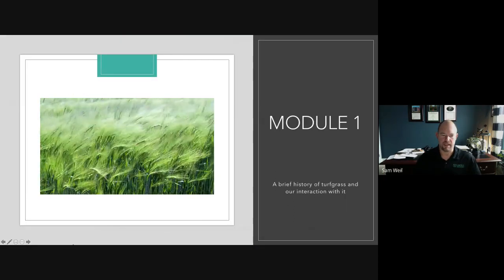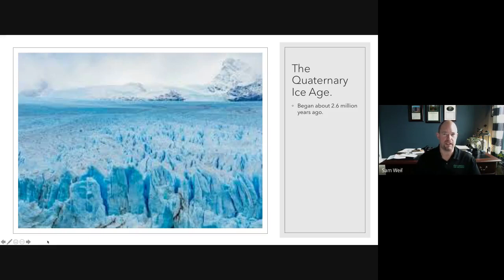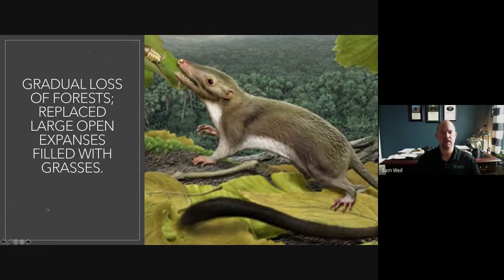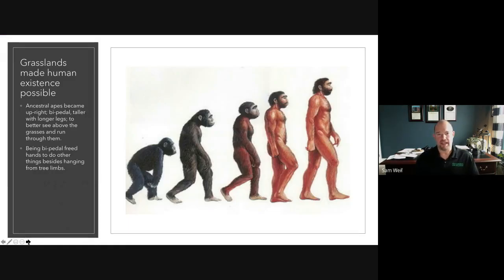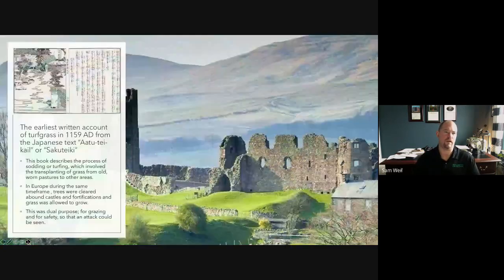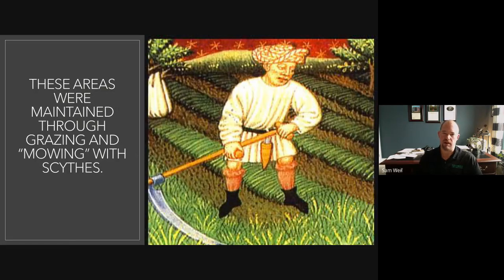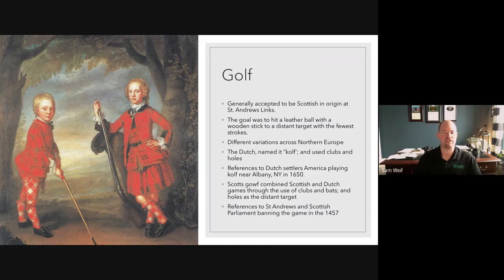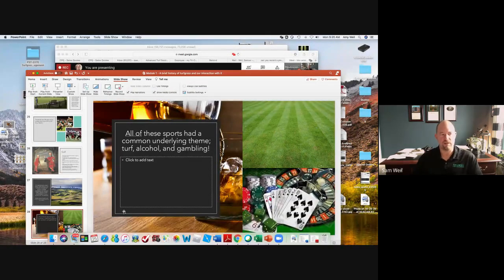Module 1 A brief history of turfgrass and our interaction with it